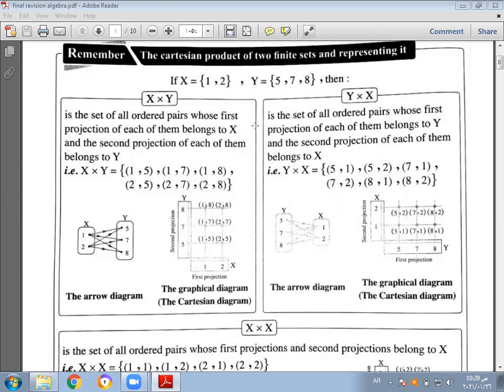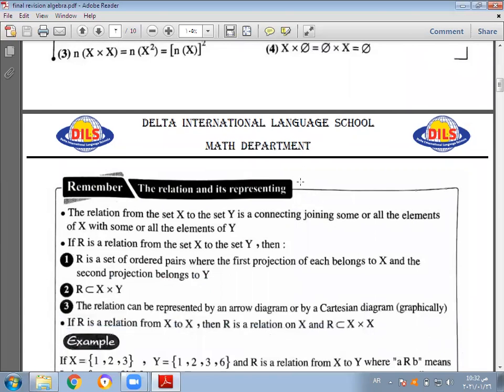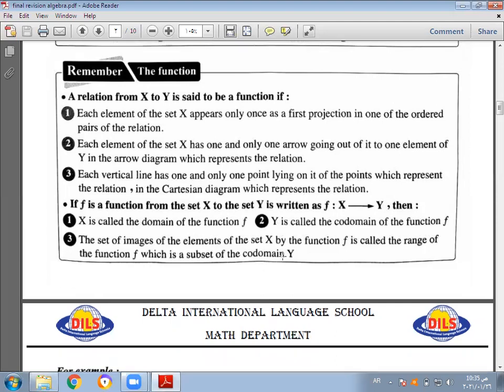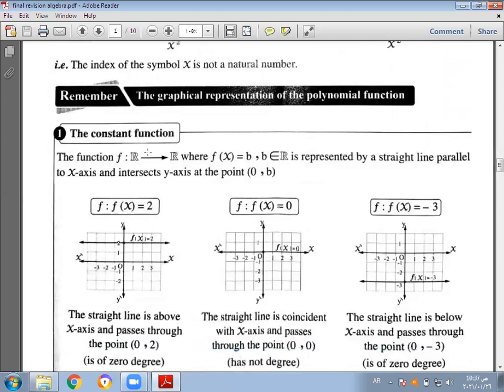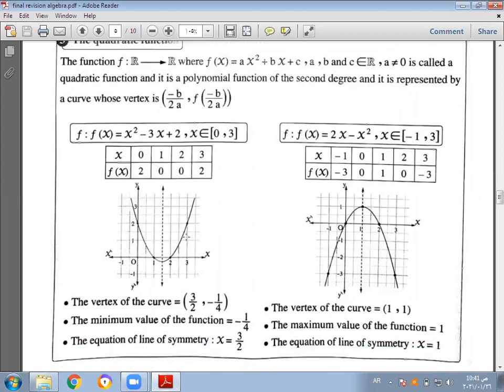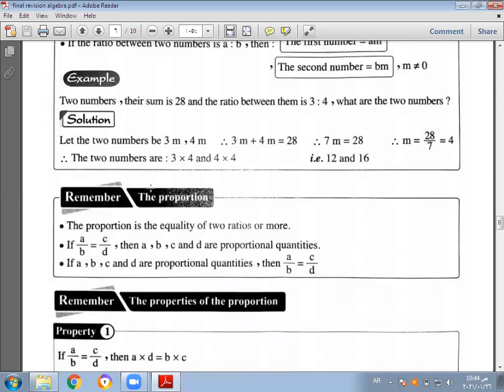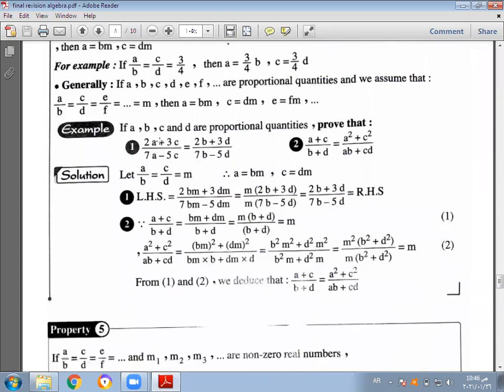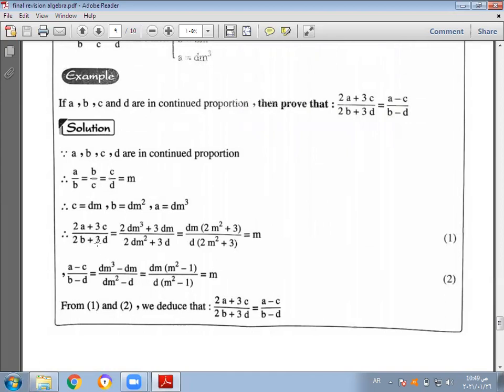Math prep 3